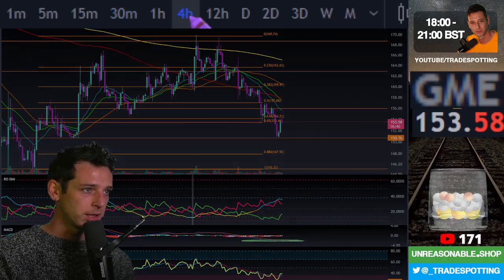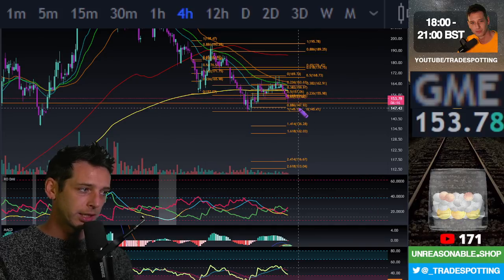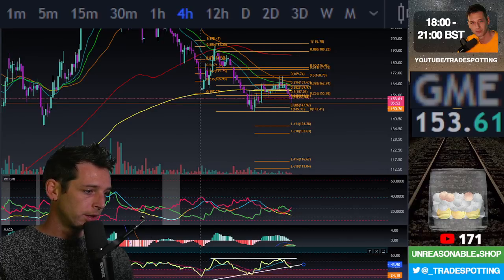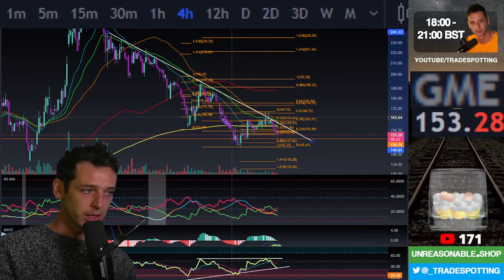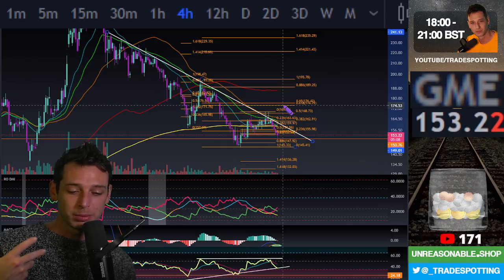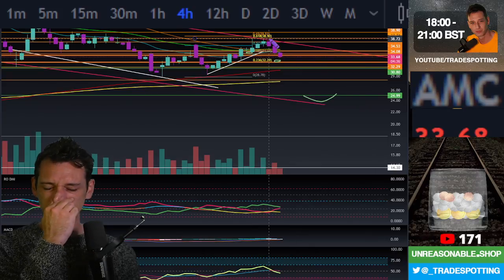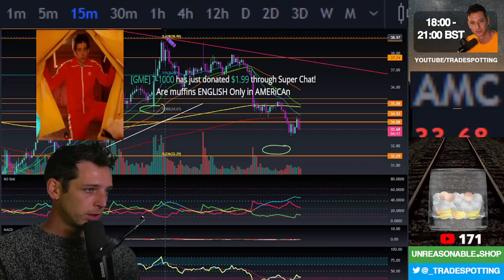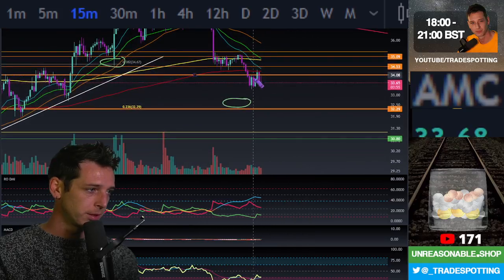GME & AMC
Like Gamestop or AMC stock? You will like Tradespotting. Pro trader doing Technical Analysis on GME and AMC across the time frames and all the latest news on Gamestop